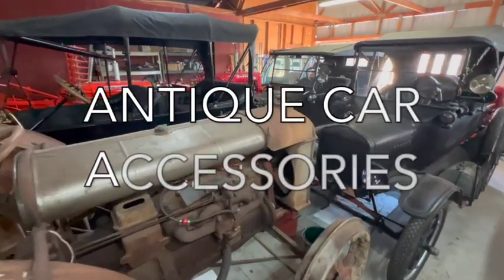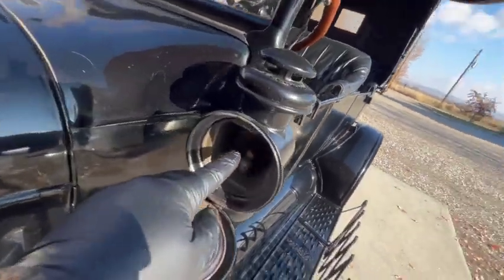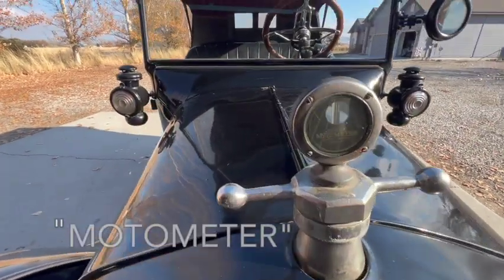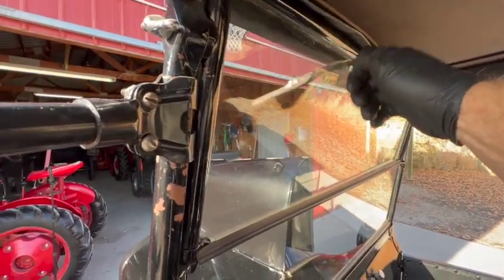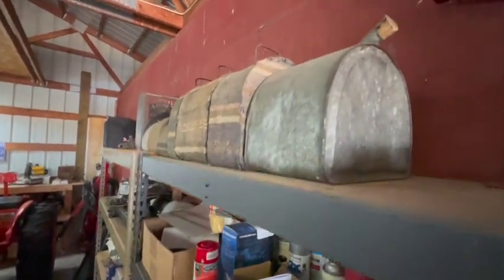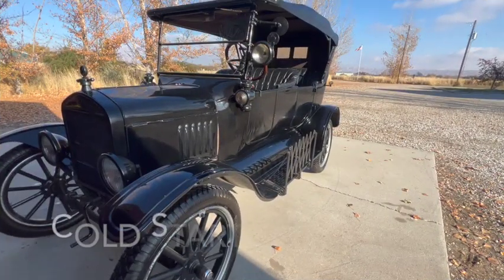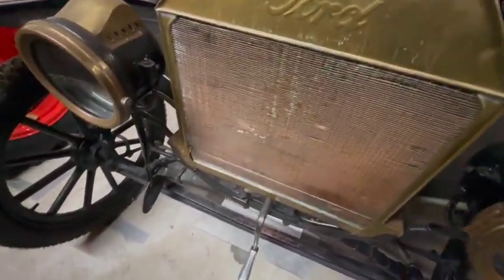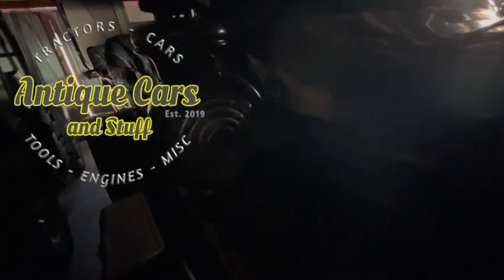Antique Car - Period Accessories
Antique Car;
Period accessories, cold start, hand crank start.